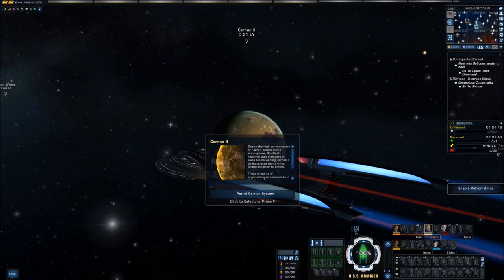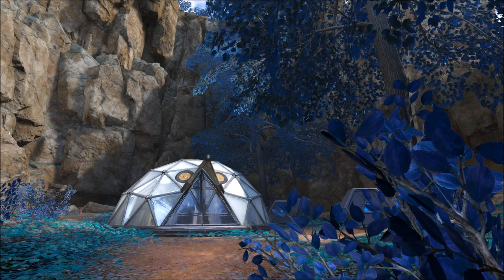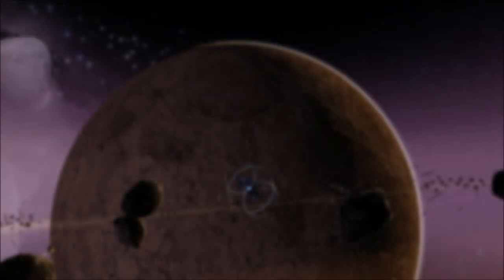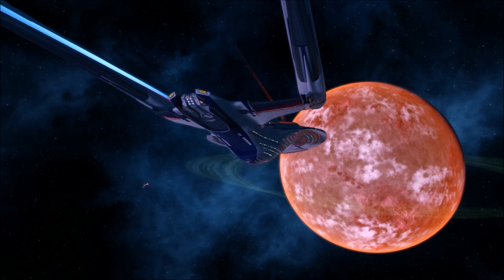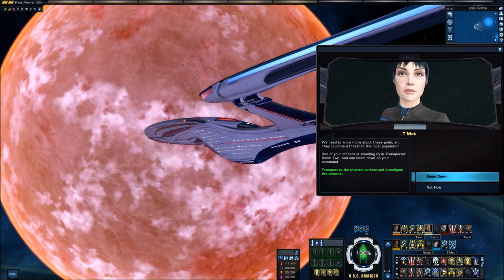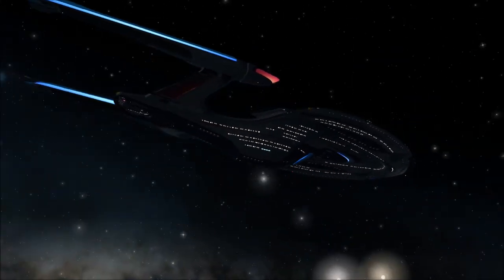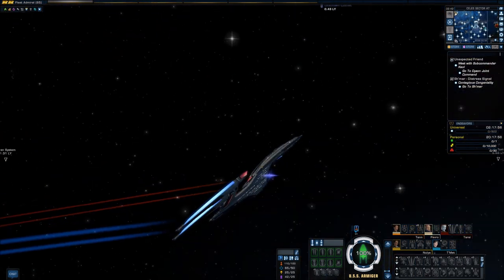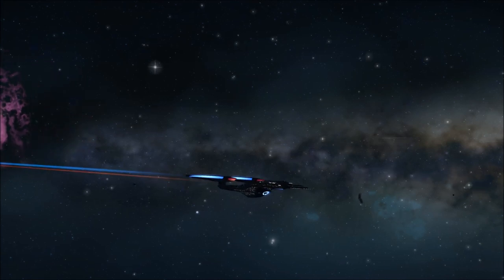Space Moths, Pirates and Salvage | STOSS Patrols E04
Kassae and Celes Sector Patrols
The Patrols missions continue with us passing by several secret Federation facilities, finding some Space Moth Cocoons and the usual fending off Orion Pirates in a couple of systems.

Star Trek Online is full of stories and call-backs to the TV series of days gone and to come. Set in the Star Trek universe's 25th century it places you in the center of these events in an ever expanding series of tales.
Join me as I fulfill the role of a Starfleet Captain, Mark Hale from the 23rd century as we explore the 25th century!

If you liked this there's always these to try out:
Star Trek Online Chapters:

Star Trek Enterprise/Voyager/Deep Space Nine/Discovery and The Next Generation are all owned by Paramount Pictures/CBS and distributed by CBS.